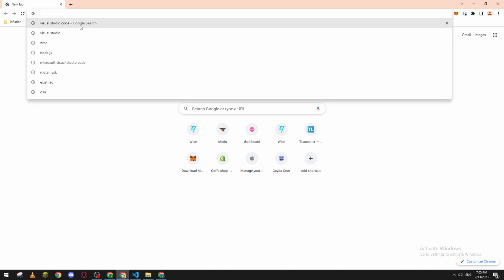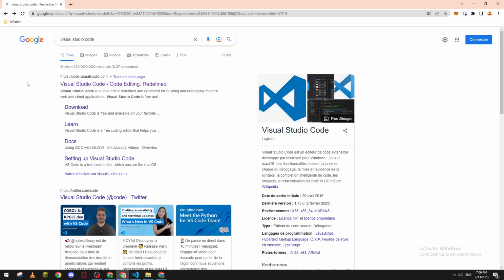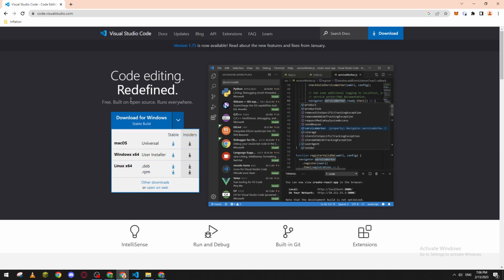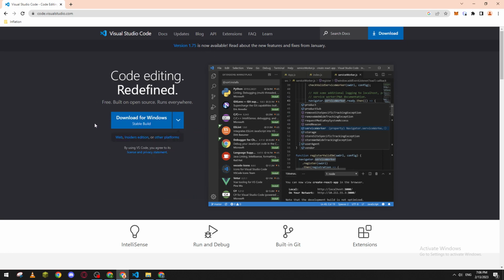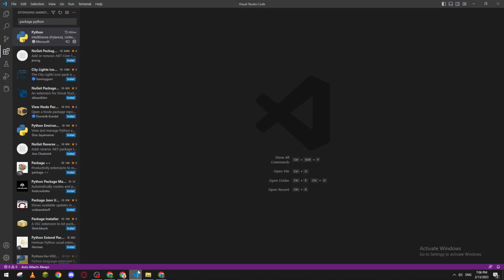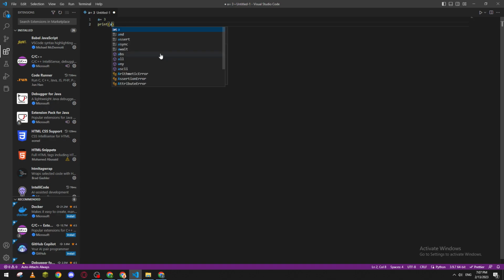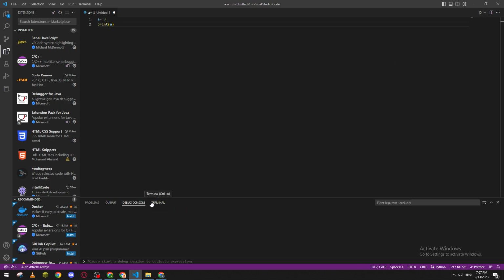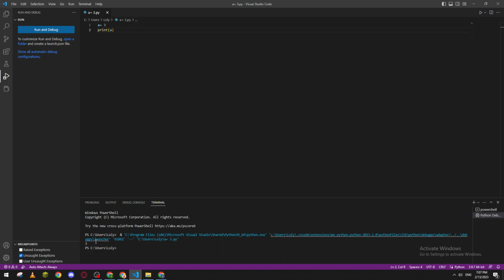How To Open Terminal Visual Studio Code Tutorial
Today we talk about open terminal in visual studio code,visual studio code,vs code,open terminal,how to open terminal